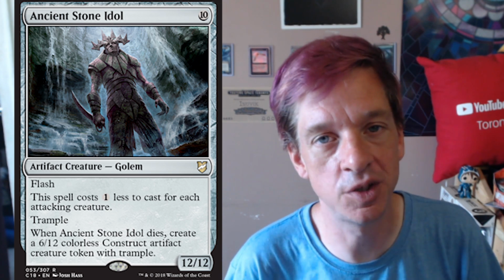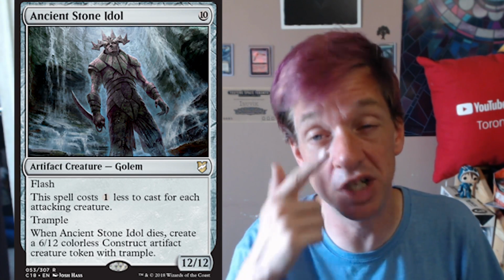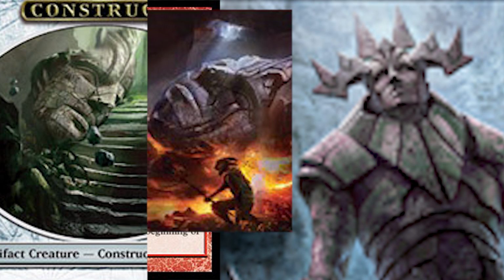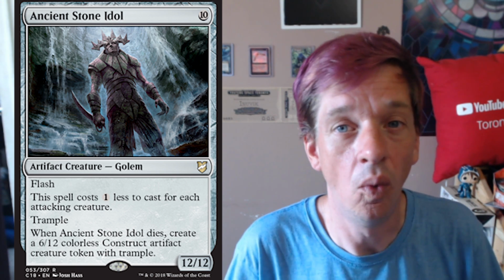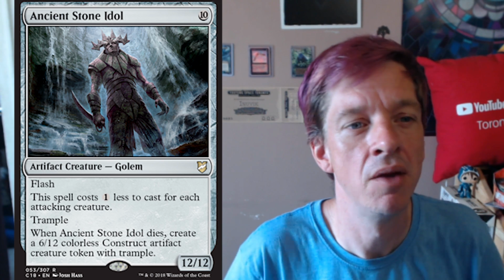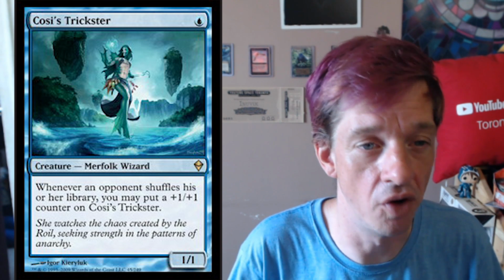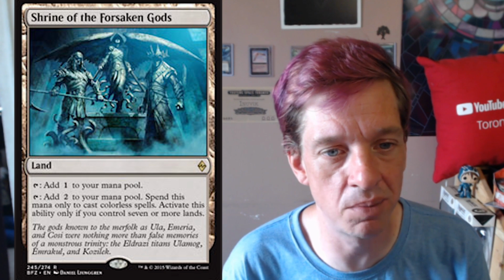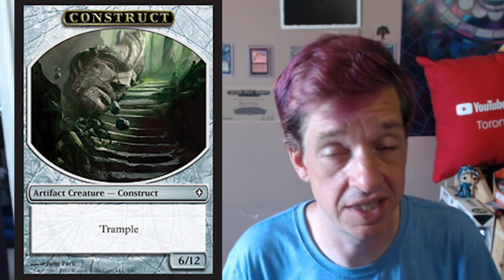Titanic Fraud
Things are not always what they appear to be.

TWITTER(THIS IS HOW YOU FIND OUT WHERE AND WHEN I AM LIVESTREAMING)
I LOVE MAIL! SEND ME LETTERS/THINGS/LOVE!:

Mike Hatcher
L2R 7T4
Canada